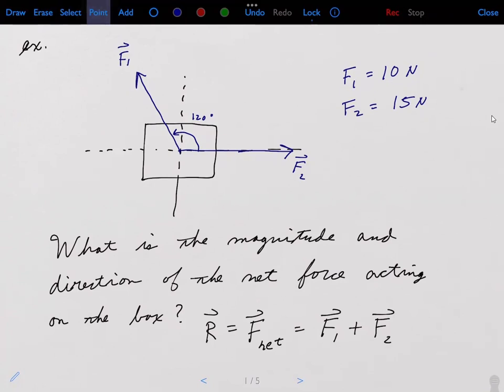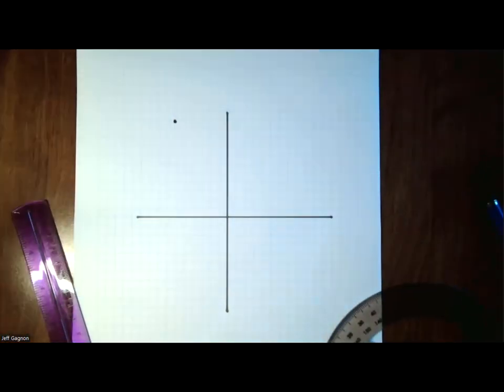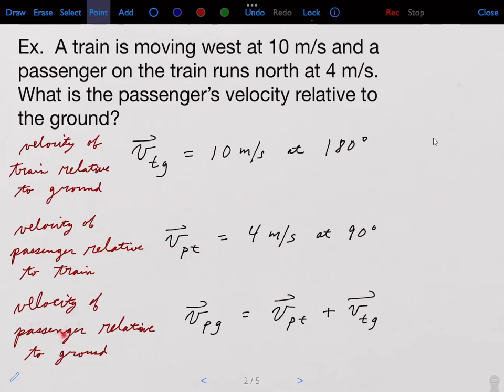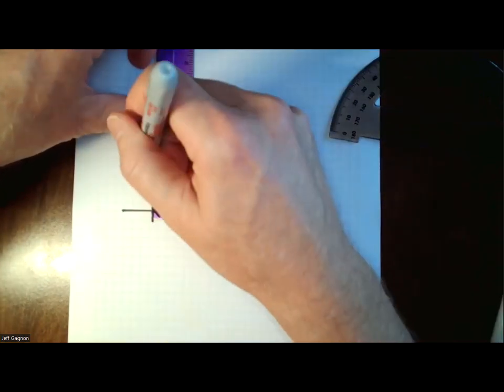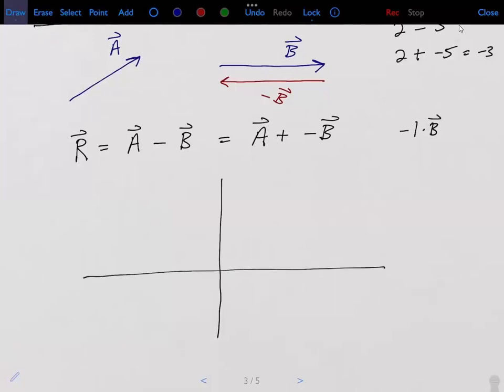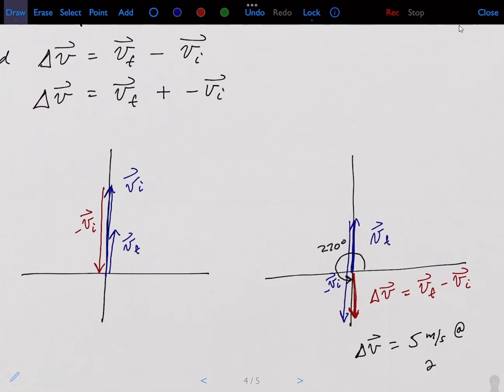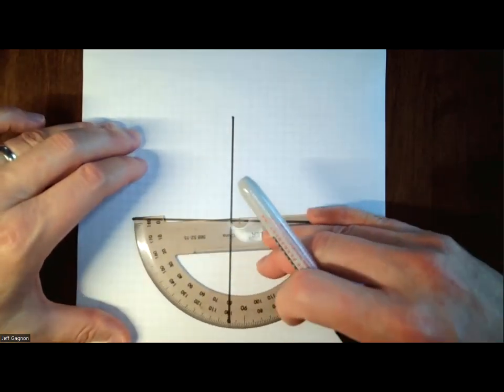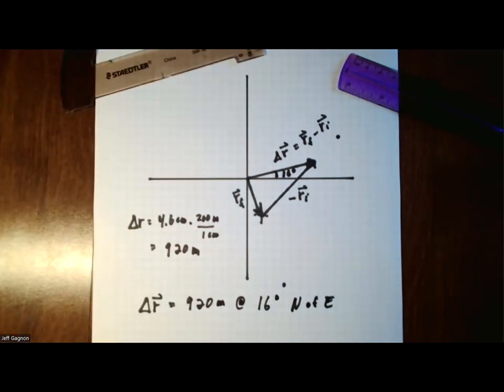Physics 205 Lecture 3B Vector Addition Graphical Method Examples